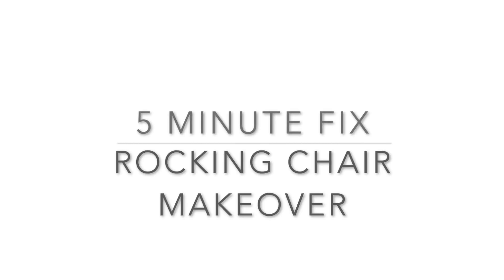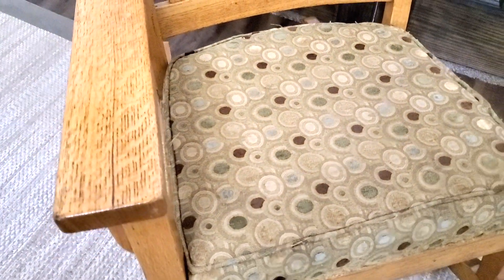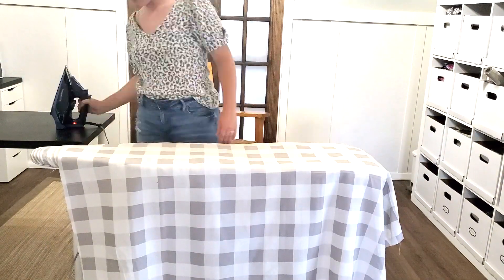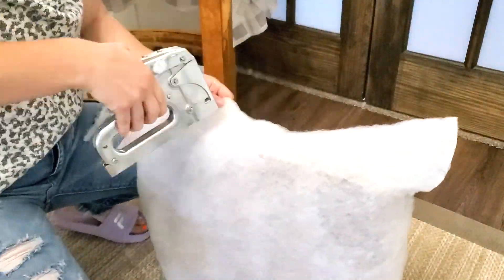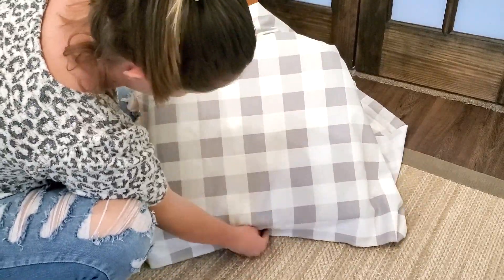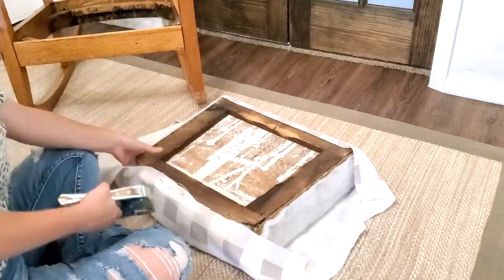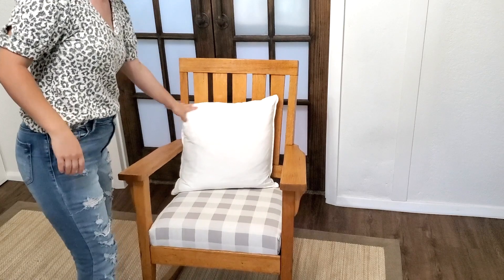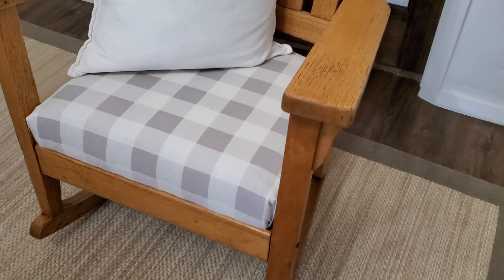5 Minute Fix | Rocking Chair Makeover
Welcome! This is the first of a new type of video for my channel called "5 minute fix" in which I do a super fast and easy makeover on a piece of furniture or home decor. These "5 Minute Fix" videos are meant to help beginners with furniture makeovers and/or furniture flipping. This project is a solid oak rocking chair that was donated to me to makeover for my channel. I will be donating it to someone in need after this quick makeover.